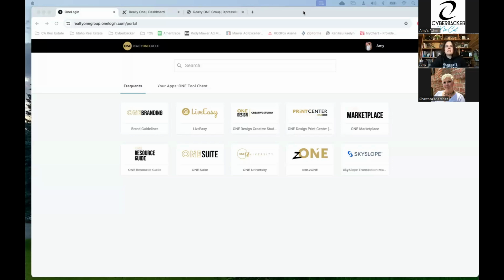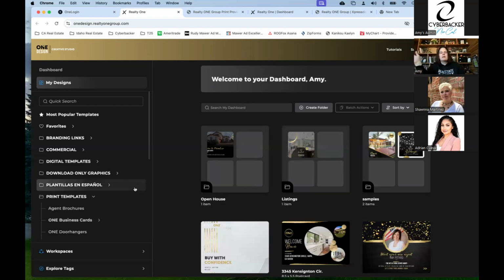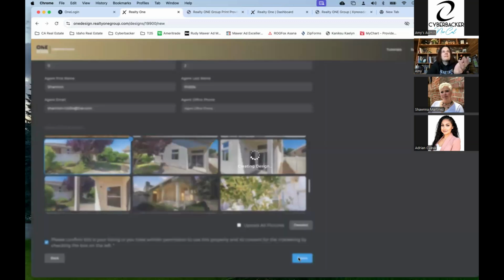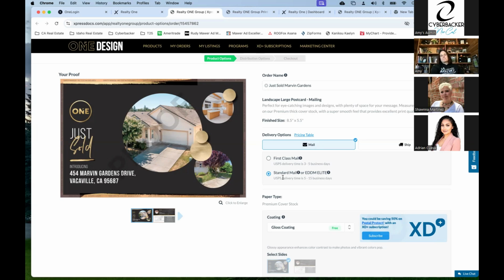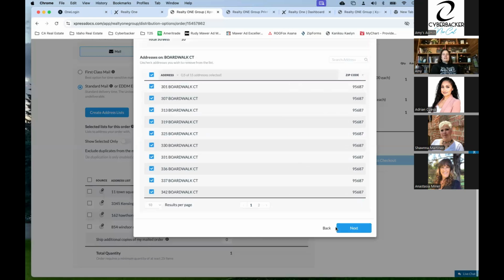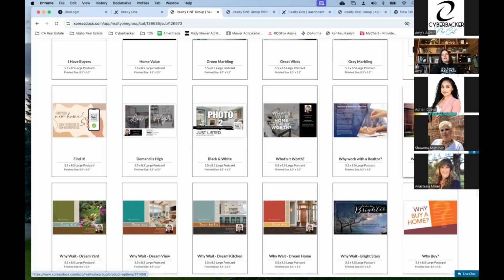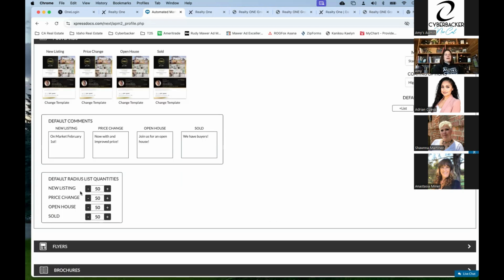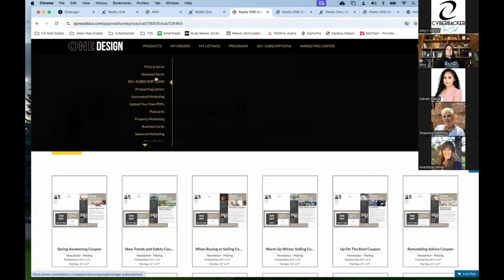Summer Tech Training: OneDesign Print Center (Sending Postcards)